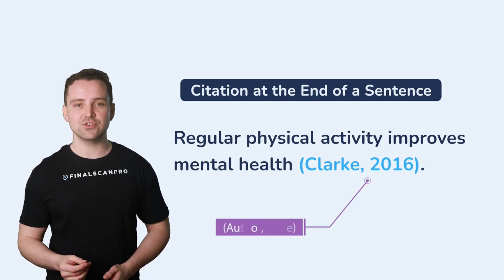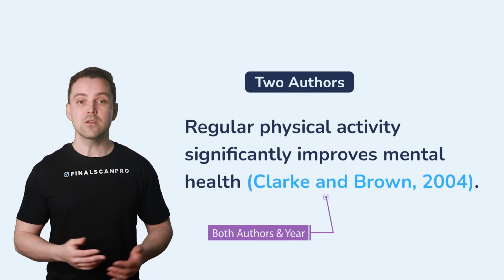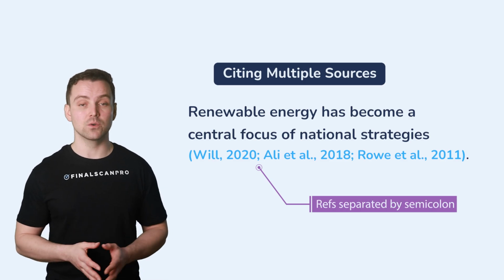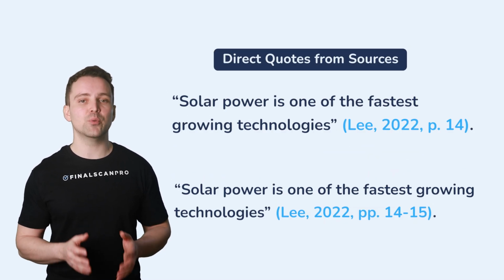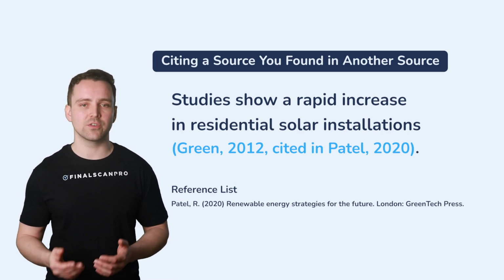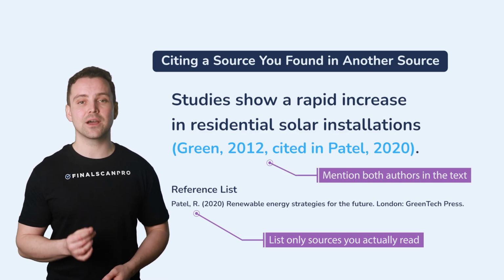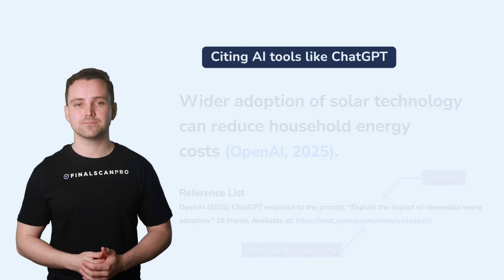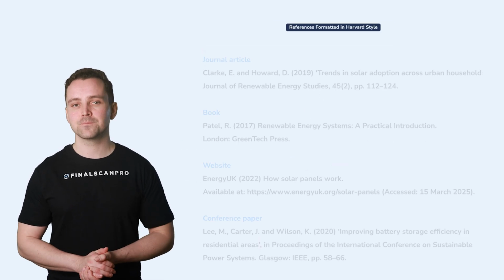Harvard Referencing for Beginners (Avoid Losing Marks + Examples)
In this video, I explain how to do Harvard referencing step by step. This beginner-friendly tutorial shows how to create citations and references using the Harvard citation style.

Chapters:
00:00 Intro
00:10 In-text Citation Examples
00:49 Citing Multiple Authors
01:19 Multiple Sources
01:48 Direct Quotes
02:14 Secondary References
02:55 Citing AI tools like ChatGPT
03:51 Reference List
04:17 Outro

This guide is perfect for students, researchers, and academic writers who need to use Harvard citation style in essays, assignments, and research papers.